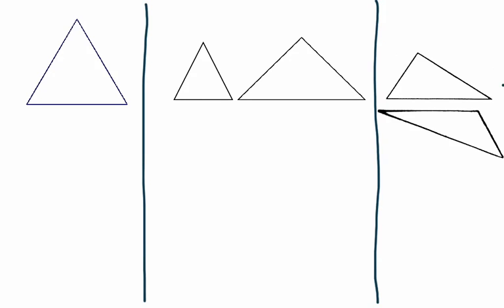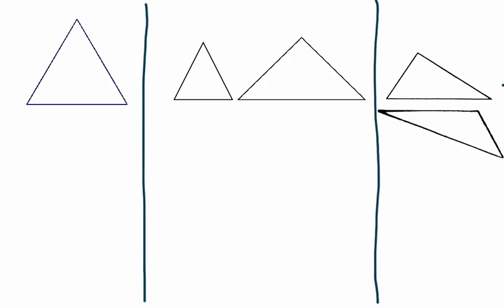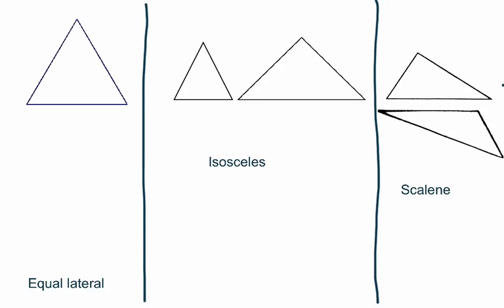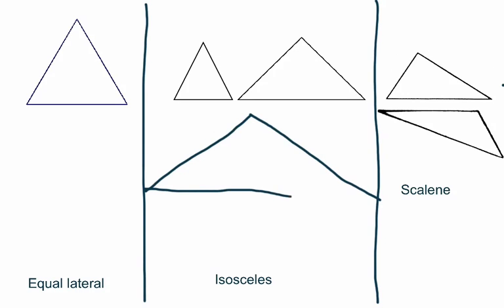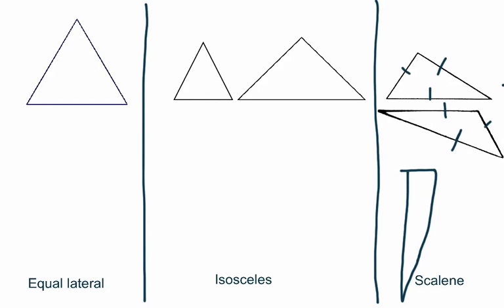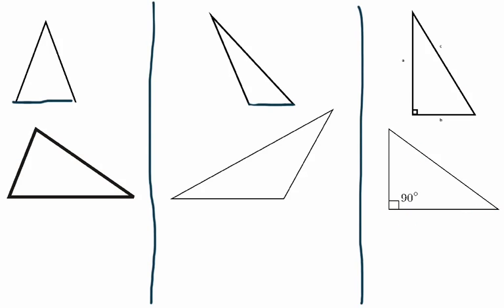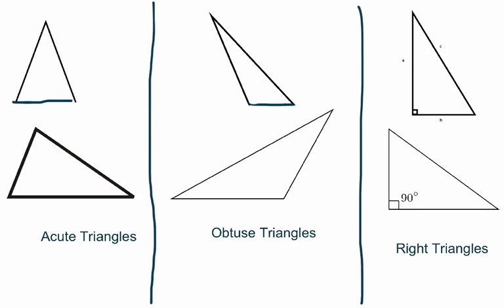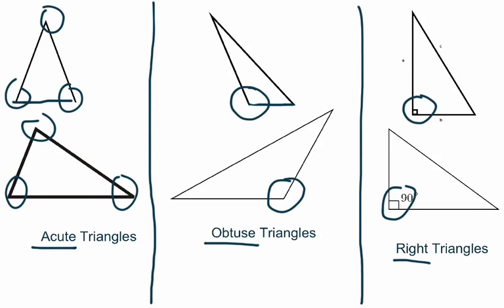October 1, 2018